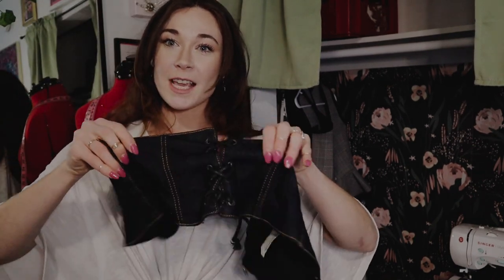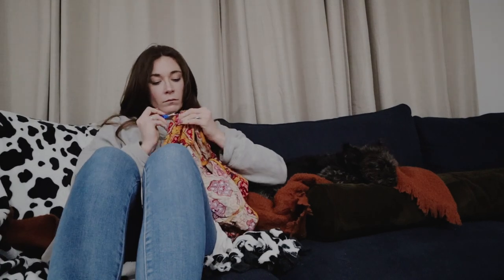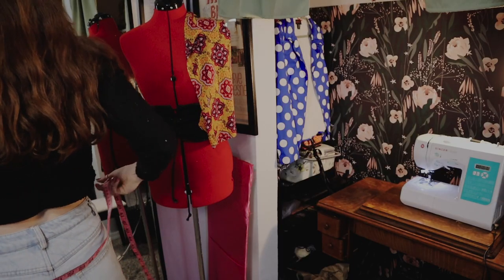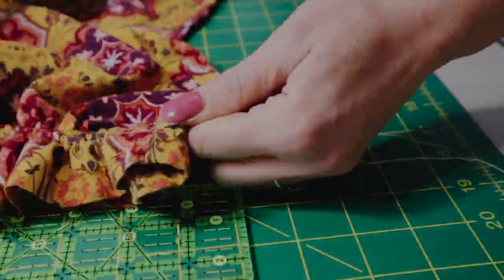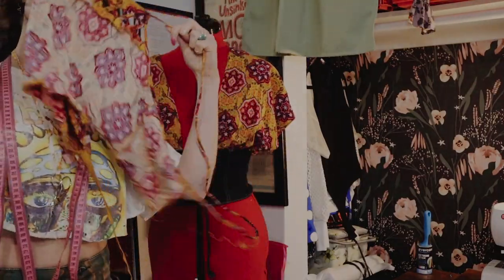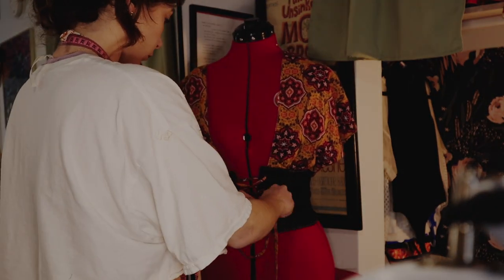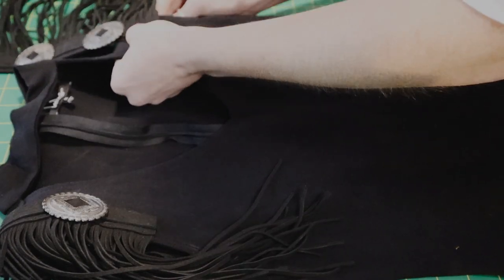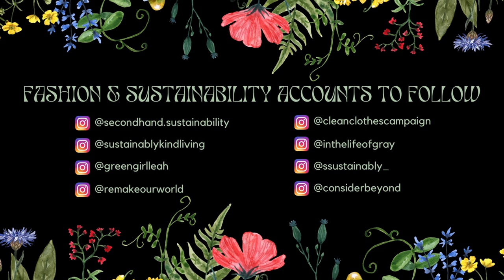How To Upcycle Your Old Belts And Upgrade Your Wardrobe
In this week’s video, I use some old belts to create 2 new tops out of garments that already exist. This is a great video for anyone looking for beginner sewing projects, or looking for ways to creatively sustain the lifecycle of their clothing!